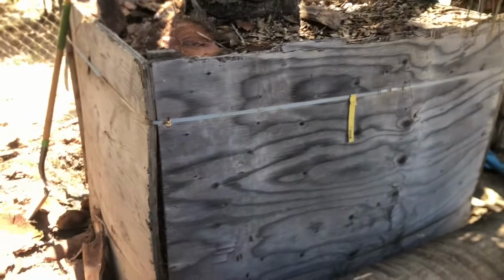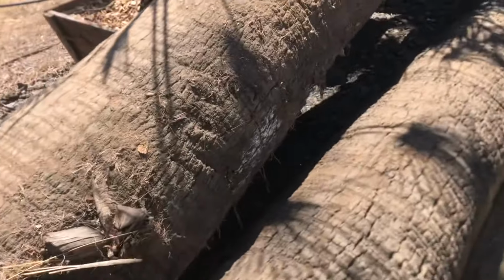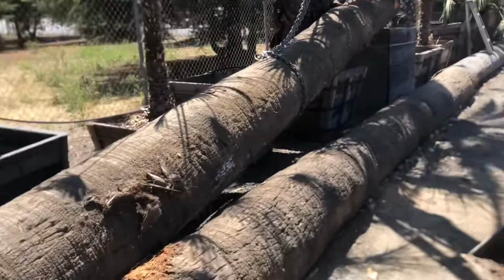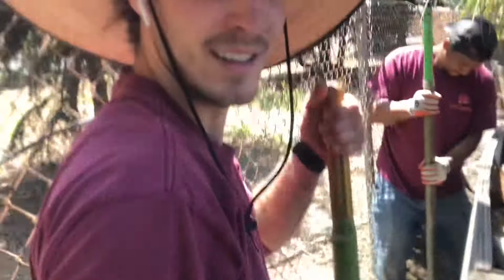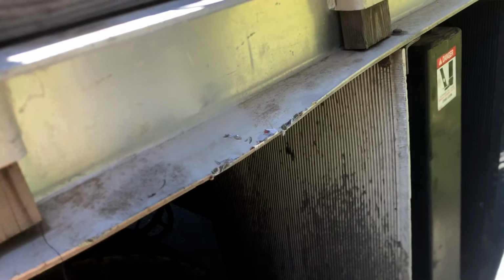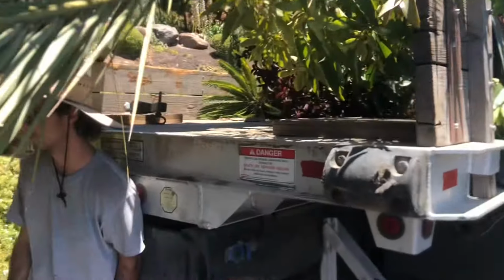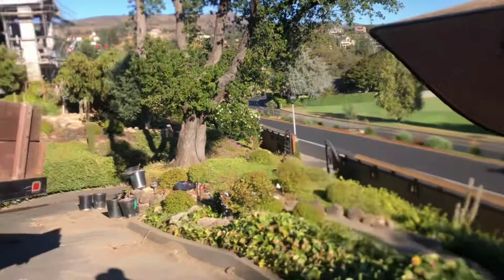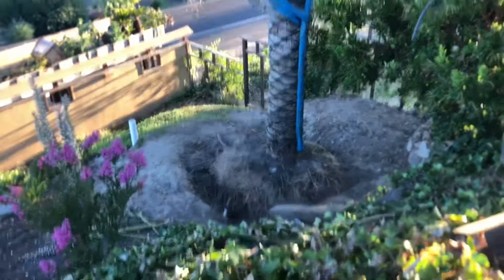Eating Palm Roots and Moving HUGE Palms, the Male Date Palm, Phoenix dactilifera